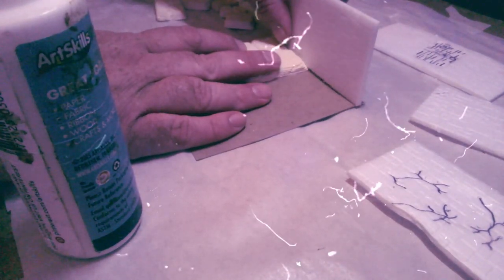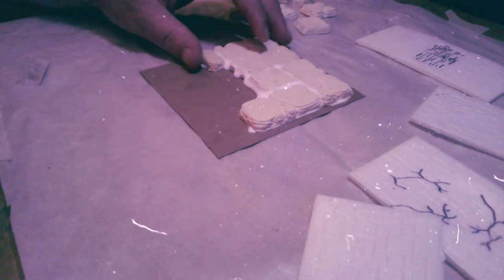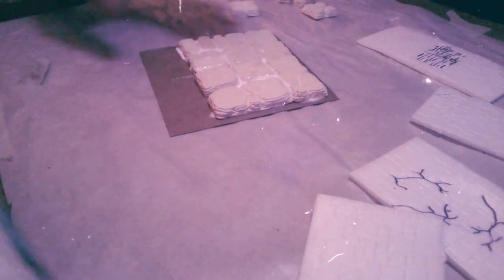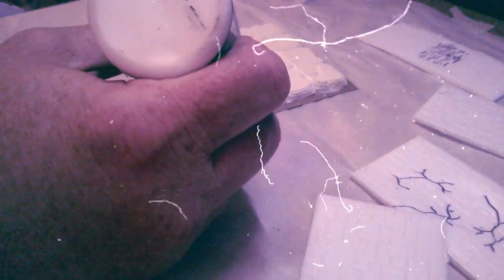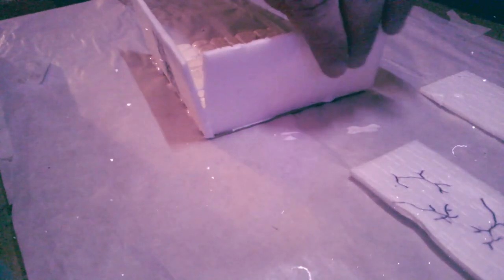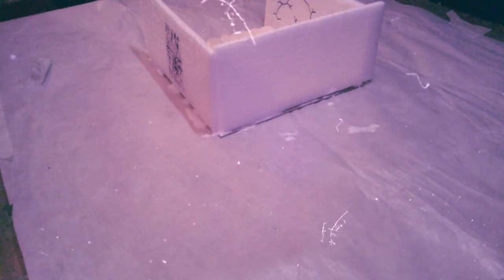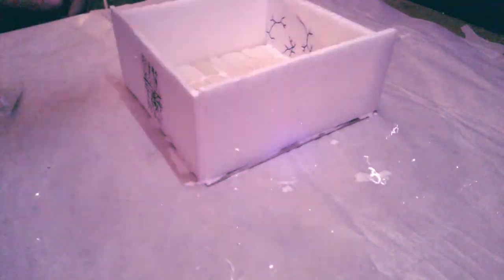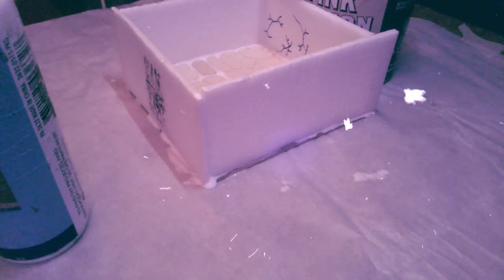it's crafting time fellas E2: Making some dungeon Tiles for your dungeonsanddragons game!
Heya fellas, I'm making some 3D tiles for your D&D games, they are meant to represent a 10x10 foot room. Happy Gaming & Keep your Shield Arm Strong!